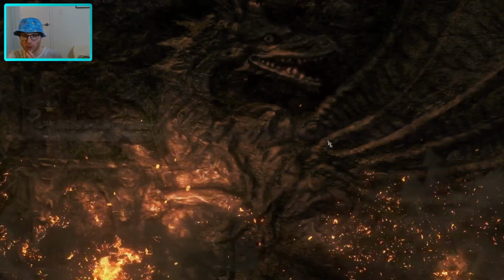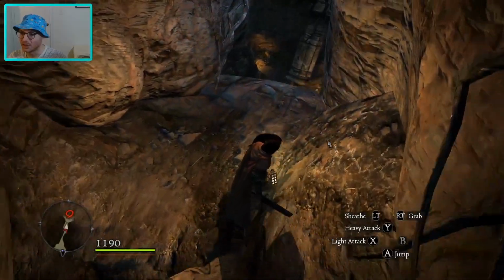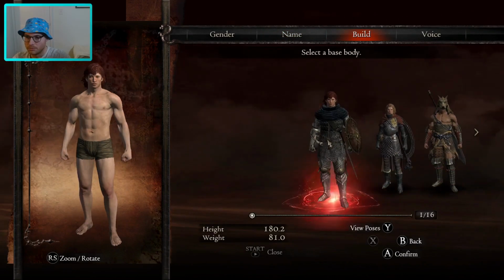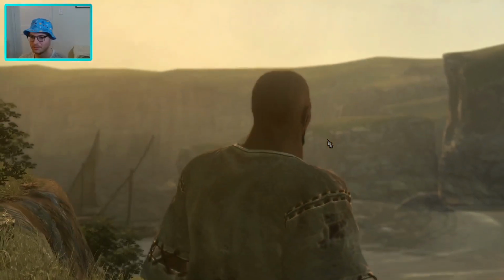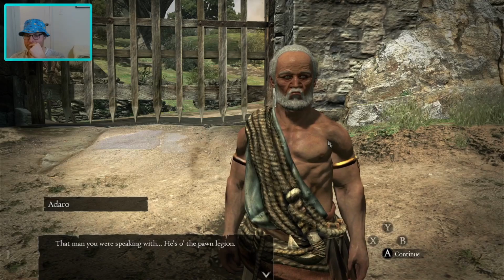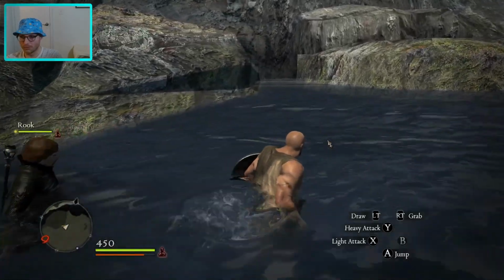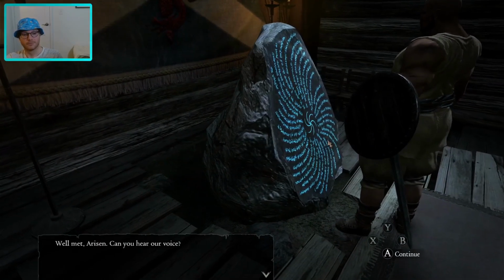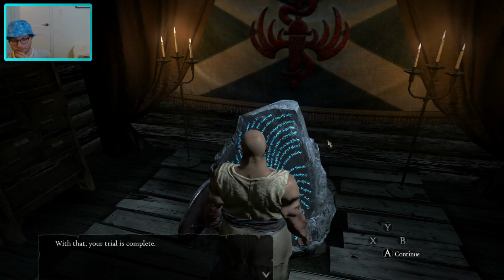Let's Play Dragon's Dogma - 1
This is the first installment of the stream archive of a play-through of Dragon's Dogma that happened every Thursday in the winter of 2022/2023.